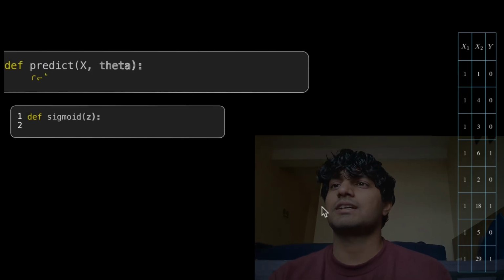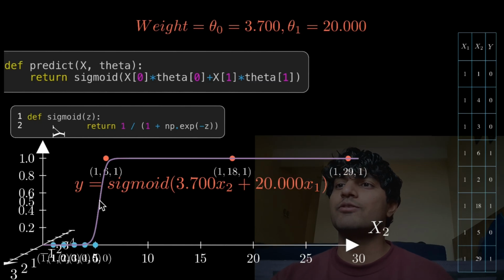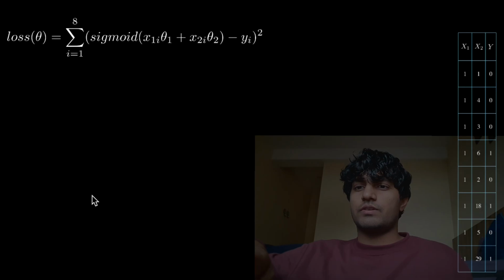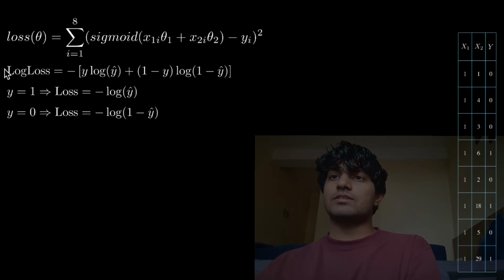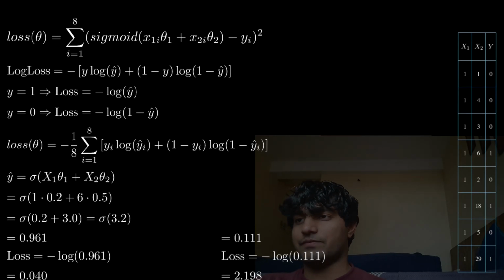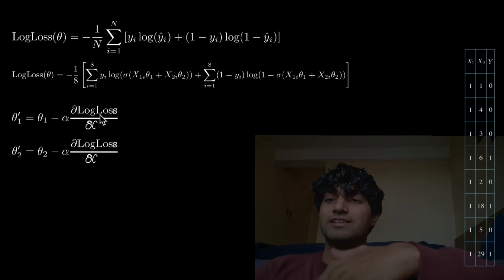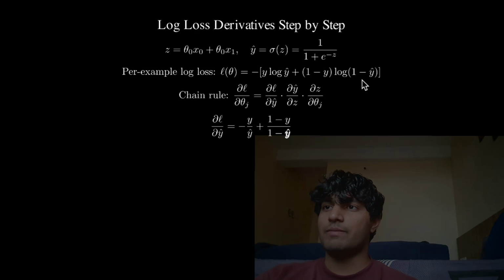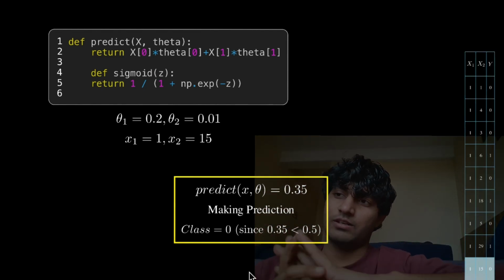S03E01 Why logistic regression uses log loss instead of simple RMSE